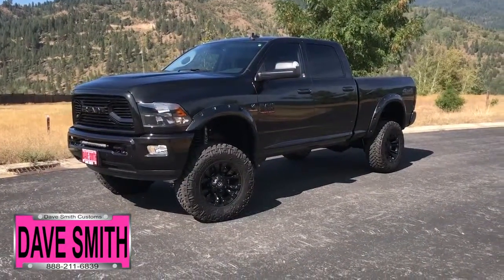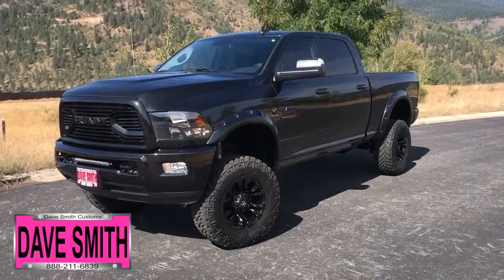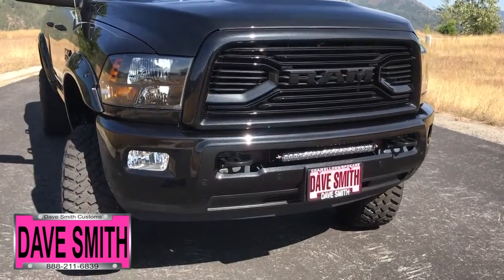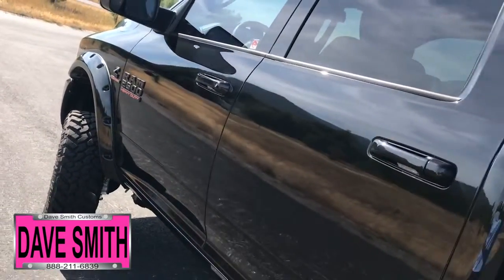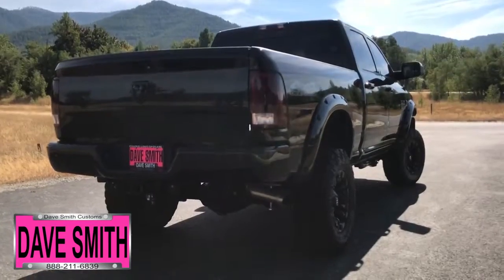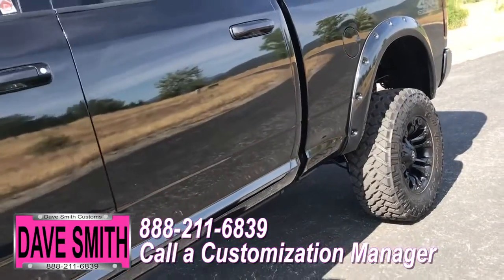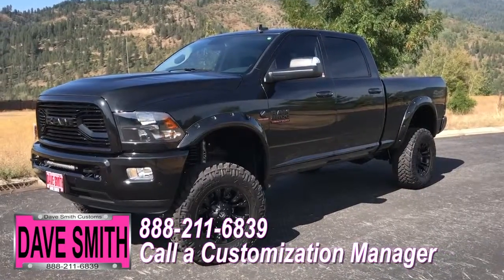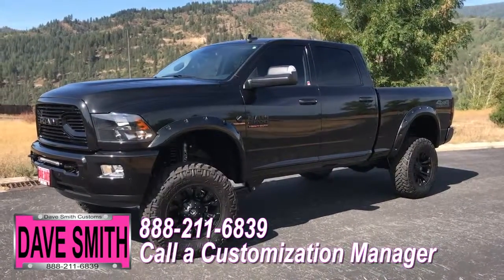Custom 2018 RAM 2500 SLT Crew Cab